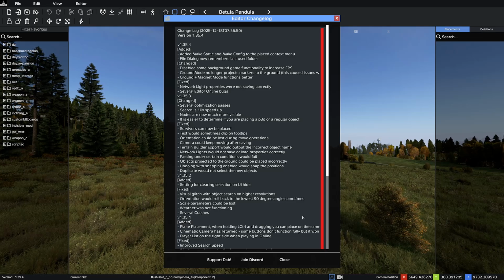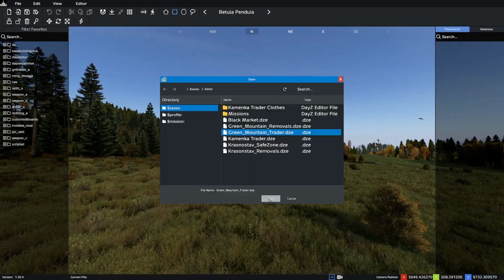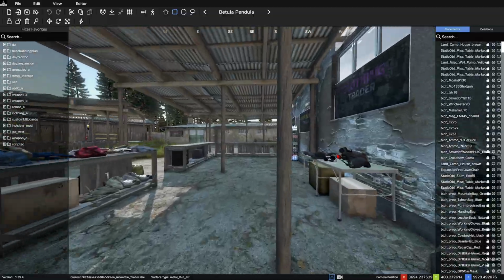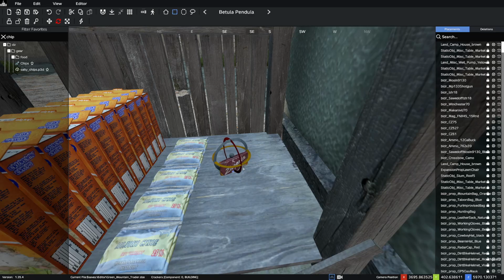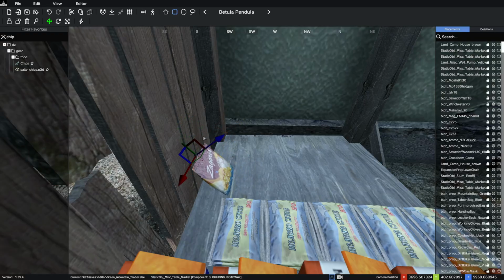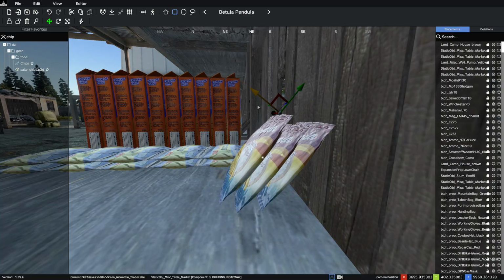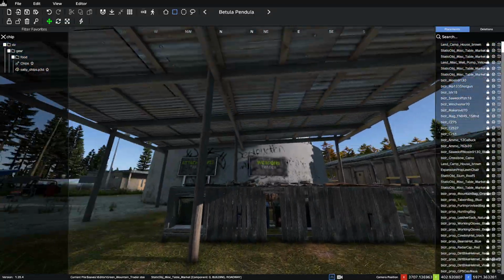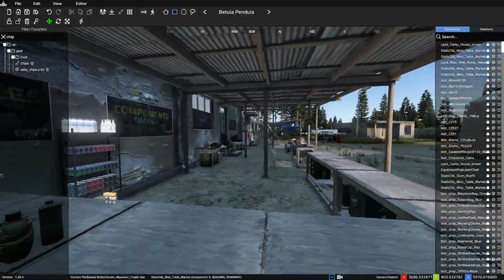Quick Video Showing How you use DayZ Editor for My Admins